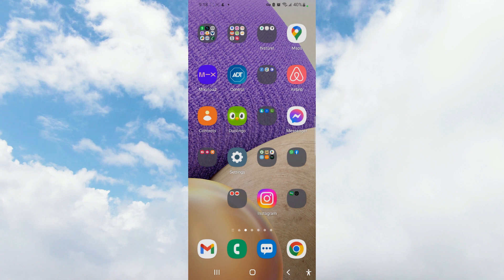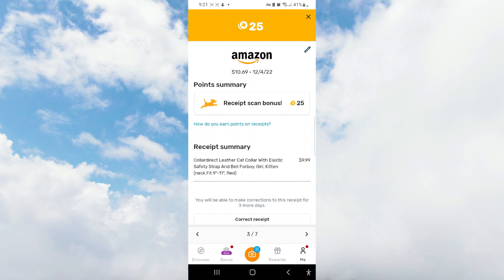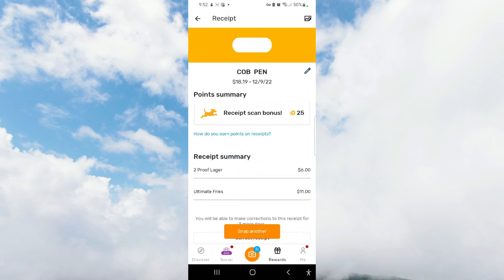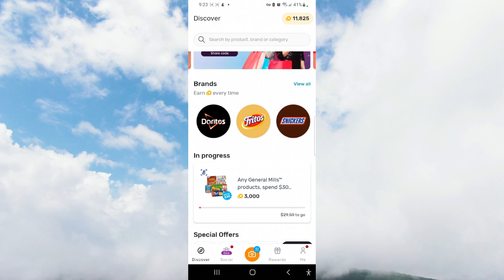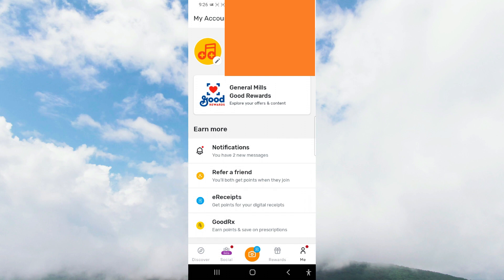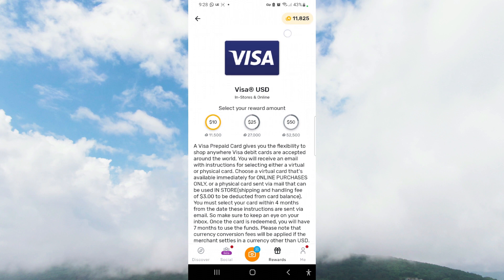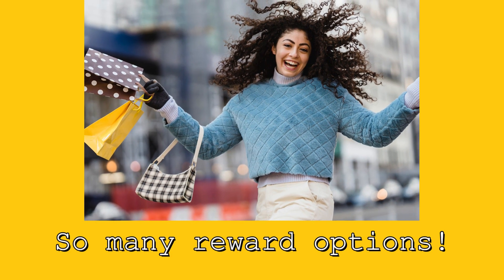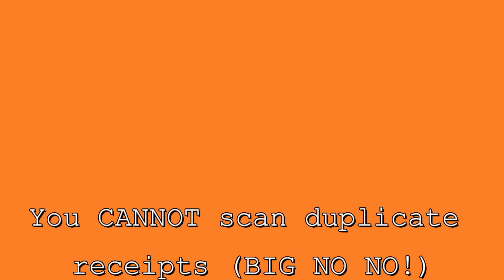Is the Fetch Rewards App Worth Your Time? An HONEST Review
In this brief video, I share an honest and candid review about The Fetch Rewards app. Moreover, I am here to let you know whether it is legit, a waste of time, or a plain ol’ scam.

Want to try this program for yourself?

** Timestamp / Chapters **
00:00 - Intro
00:22 - What is Fetch Rewards?
00:30 - How to scan your electronic receipts
02:23 - How to scan your paper receipts
03:30 - Minimum points per receipt you can earn
03:40 - How old your receipts can be to scan
04:08 - Fetch Rewards social media network
04:42 - Fetch Discover (points promotions feature)
06:14 - Account Home Page-to set up e-receipt scanning
06:43 - My earnings(rewards section offerings)
08:31 - Advantages
09:15 - Disadvantages
10:43 – Conclusion

Grow your money and invest using Stash, and get $20 of stock! (My favorite investment app)

**Your support helps this channel run**